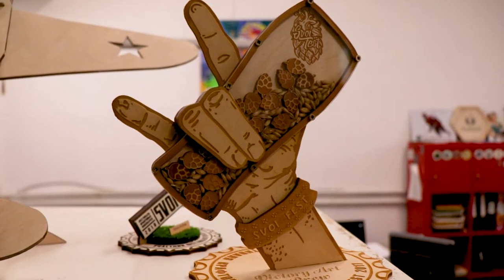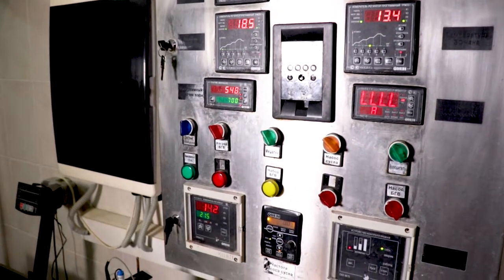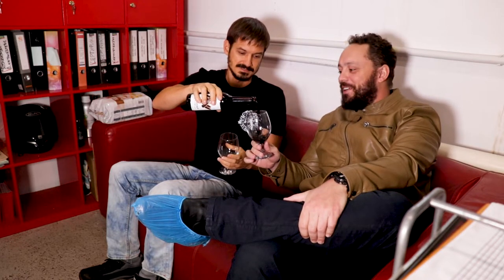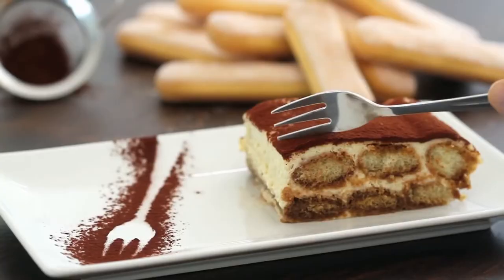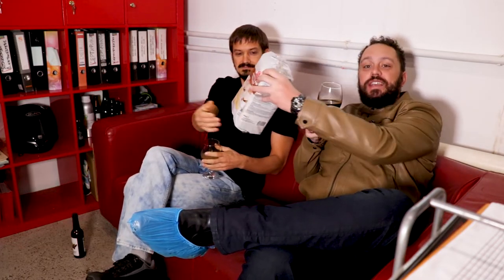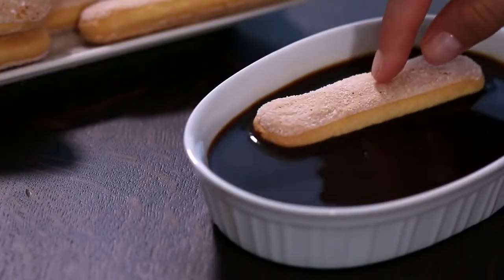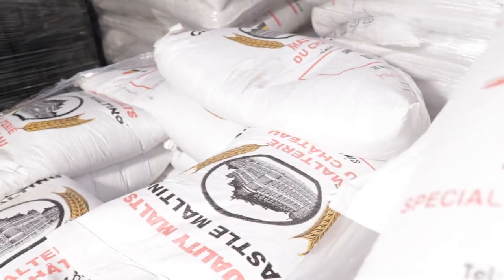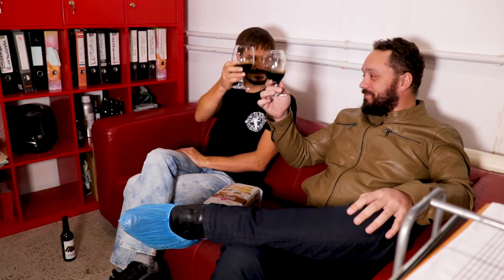Victory Art Brew, Moscow, Russia | Brewery Spotlight | Castle Malting TV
Victory Art Brew is an award-winning Russian brewery located in Moscow and is known for its unusual, tasty, and distinctive beer. Their beer is not only delicious but also ecological and has passed the voluntary independent ecological certification from the farm co-operative LavkaLavka. Victory Art Brew offers a choice of distinctive beers to Russian craft beer fans. Interested to know more about Victory Art Brew then watch the video till the end.

0:00 Introduction
0:34 About Victory Art Brew
0:48 All About Tiramistout
1:40 Which Castle malts were used
1:50 Beer tasting
2:44 Outro